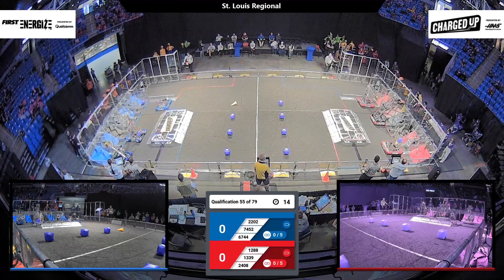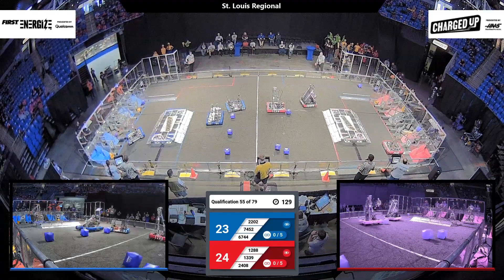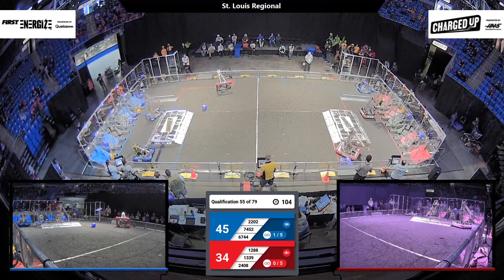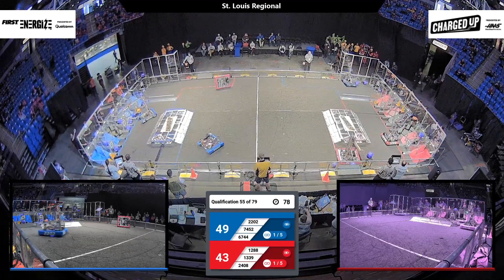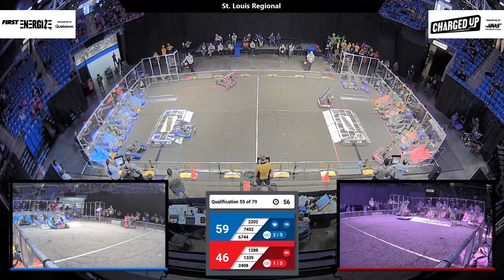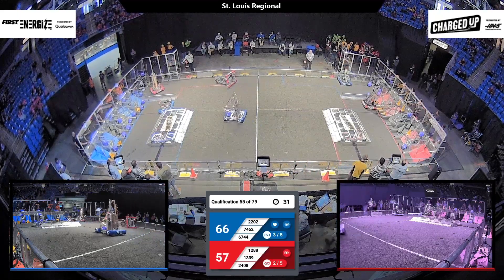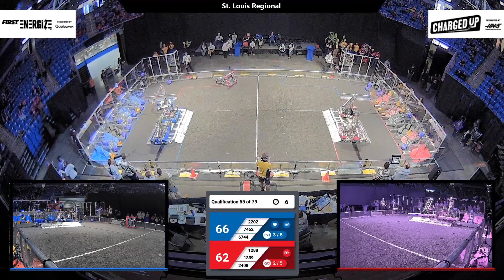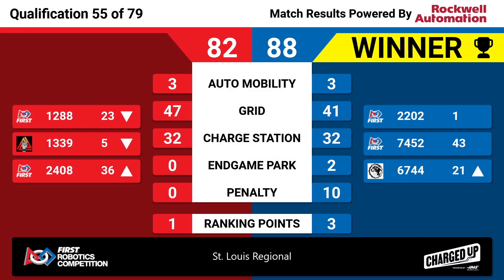Qualification 55 - 2023 St. Louis Regional